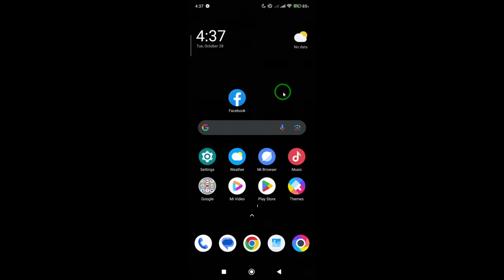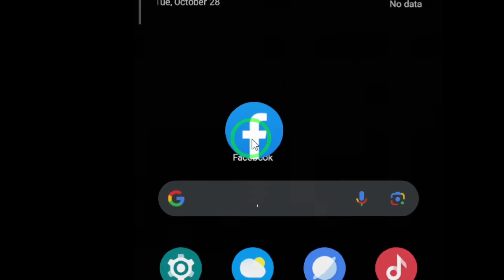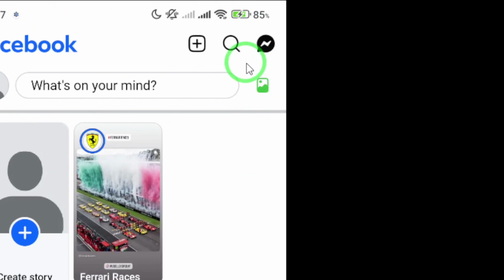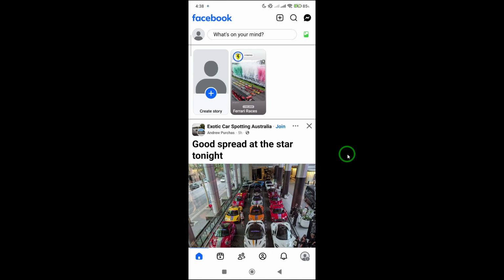How To Delete A Friend On Facebook (Updated)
Learn how to delete a friend on Facebook quickly and easily in this updated 2025 guide.

Follow these simple steps to manage your Facebook friends list and keep your connections organized.

1. Open the Facebook app and go to the profile of the friend you want to remove

2. Tap the Friends button on their profile

3. Select Unfriend and confirm to remove them from your friends list

Watch till the end for the latest Facebook tips and tricks on managing your account more efficiently.-
Timeline:
00:00 Start
00:12 How to do it
01:05 End